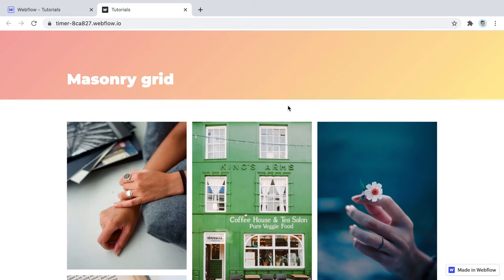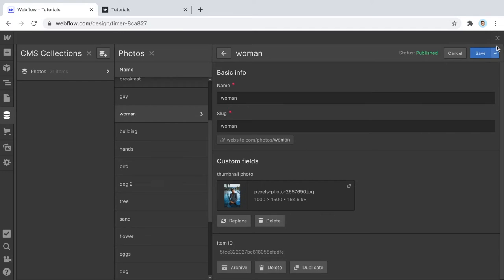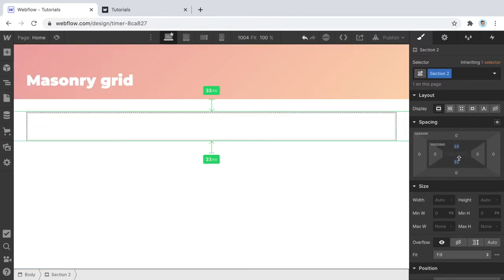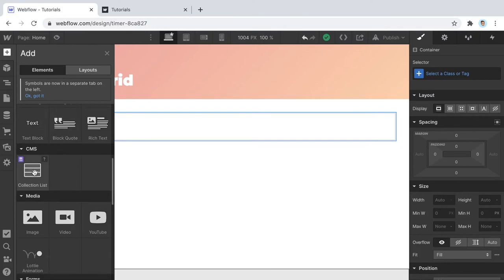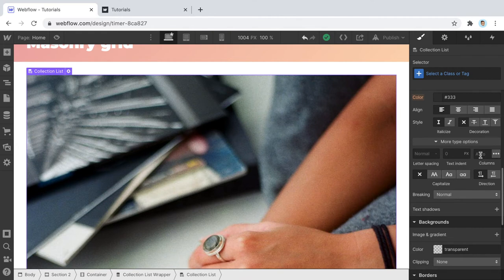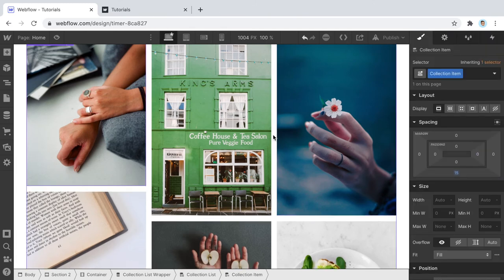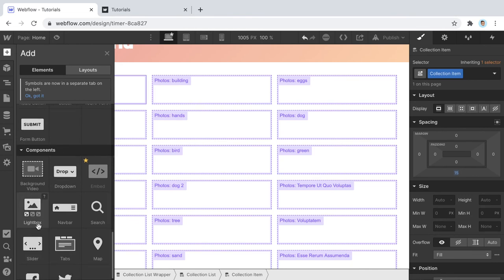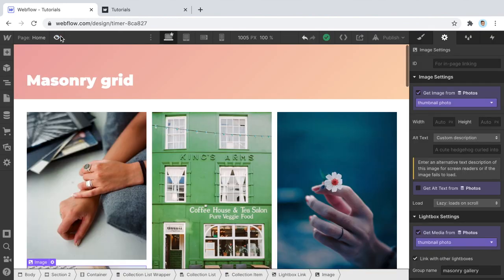Easy Masonry Grid Image Gallery in Webflow | Grid Like Pinterest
Masonry grid is a super neat layout for image galleries. Images don't usually come in the same shape and form. Some are in a portrait mode, some in a landscape mode, and some are square. If you display all your images in the same shape, you'll end up cropping a lot of them that don't fit your shape, losing that original composition the photographer intended.

With a masonry grid, you can preserve the original shape of all images and have a layout that looks exciting.